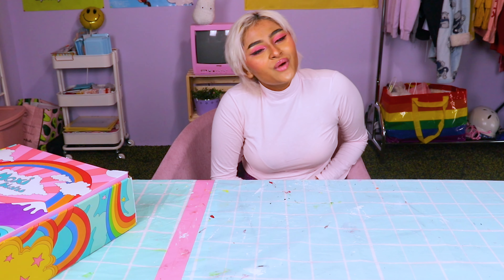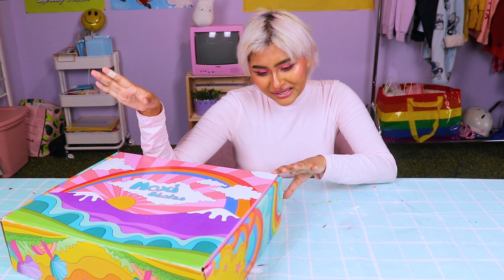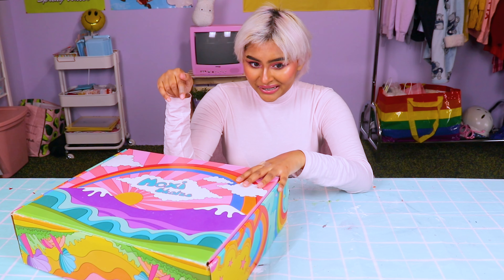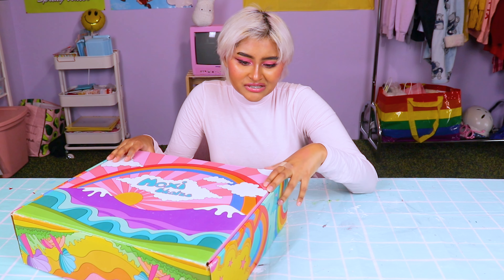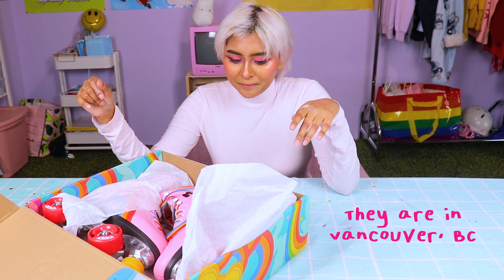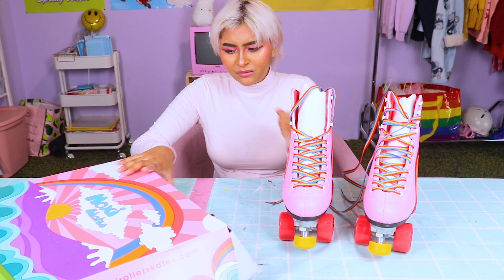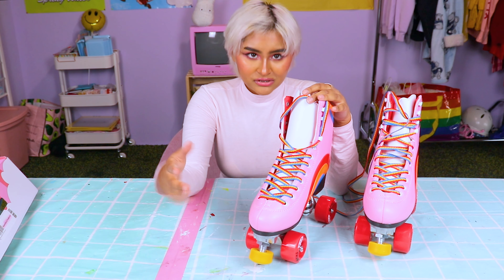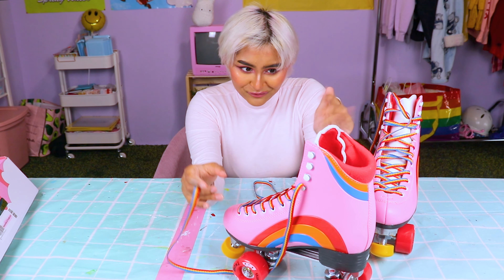Rainbow Rider Roller Skates Review👍🏽🛼💗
Diversifying my content woo! I'm excited to post more lifestyle-ish content including reviews of products that align with my kawaii brand :) I really hope this video was informative or interesting in some way, all related links including where I got my pair from down below.